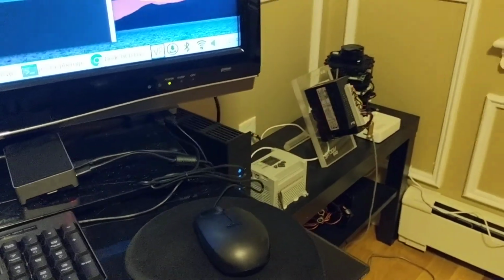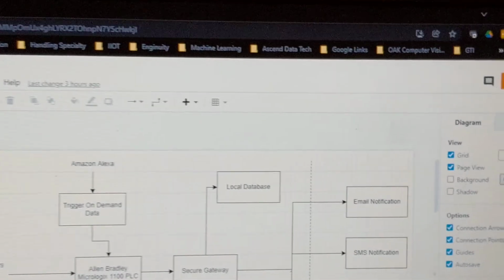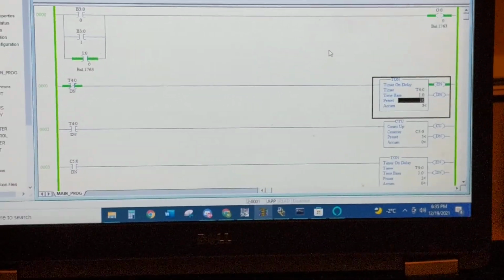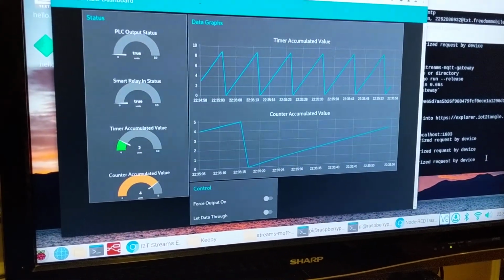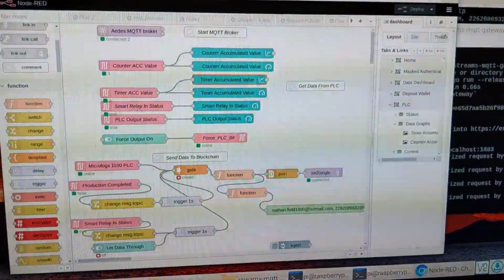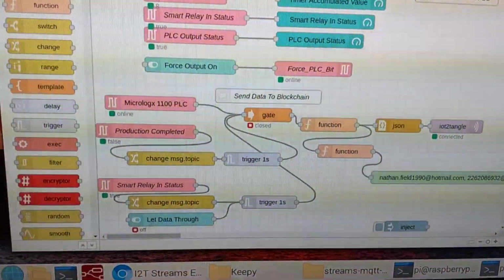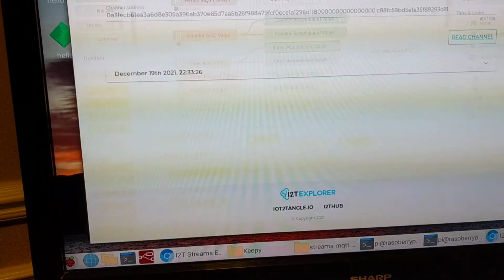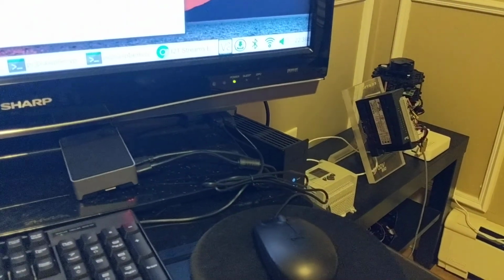Allen Bradley Micrologix 1100 to IOTA Tangle PoC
Micrologix PLC to IOTA through a secured gateway. "Production data" is sent to IOTA every X time and can also be trigger on demand. An email and text message is send with an unencrypted copy of the data and a timestamp.

If you like this, check out the website homepage (ascenddatatech.com) to read all about current ideas and projects being worked on!